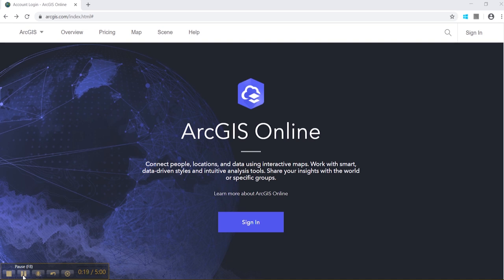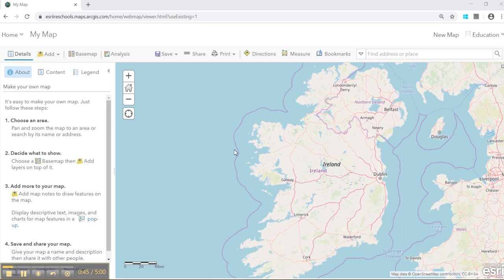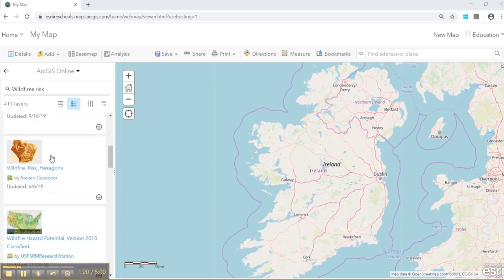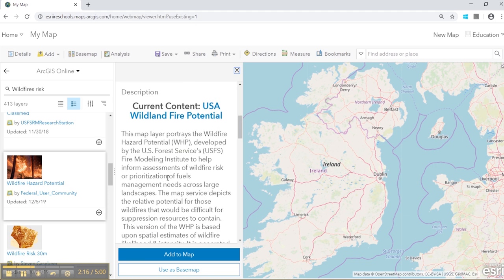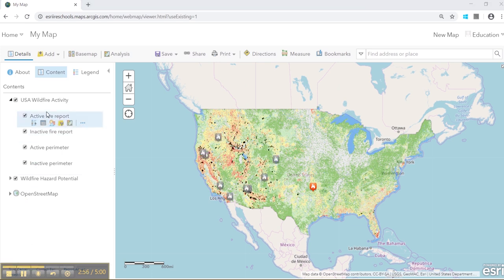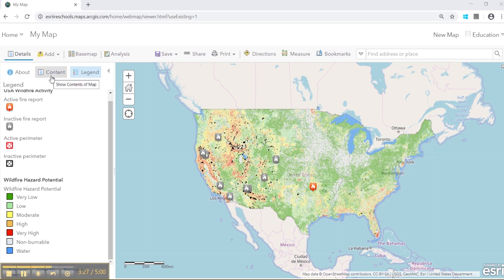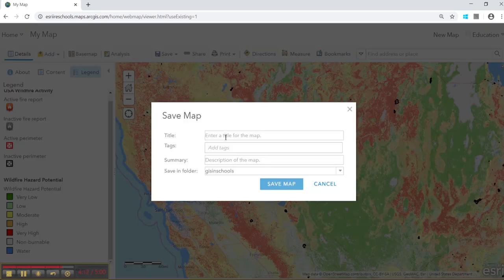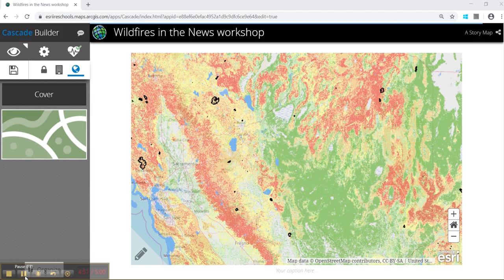How to Create a Wildfire Map with Live Data in ArcGIS Online - Workshop Part 1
This video has been created as part of the JCT Geography TeachMeet workshop which took place on the 11th of January 2020. The aim of the workshop was to get geography teachers in post-primary schools around Ireland trained up using ArcGIS for Schools in their classrooms.

The TeachMeet workshop focused on Geography in the News (CBA 1), which is part of the Junior Cycle geography curriculum. The following video focuses on how teachers can incorporate ArcGIS Online into a CBA, specifically picking a topic, exploring on a map (Part 1) and creating a StoryMap (Part 2).

This Part 1 video will teach you how to do the following:
- Sign in to your ArcGIS Online account
- Search for data layers and add them to your map. It will also touch on how you can identify authoritative data sources.
- Understanding your data when it is visualised on a map
- Saving & sharing your map.

The 'Geography in the News' topic we chose is the Californian Wildfires.

All data and resources used in this tutorial is available to download for free

Please check out our twitter @gisinschools or our website at schools.esri-ireland.ie for more information about the ArcGIS for Schools Programme.

About Esri Ireland:
Esri Ireland specialises in the application of geographic information systems, helping customers record where things happen and analyse why, with the aim of providing insight and helping them to make better decisions. As Esri's official point of presence in Ireland it has, since 2002, partnered with both the public and private sector to help them understand the impact of geography on their business. Recognised as one of the Best Workplaces in Ireland (2017, 2018 & 2019), Esri Ireland is part of the Esri Global Network, a billion-dollar privately held software company with nearly 10,000 employees worldwide.